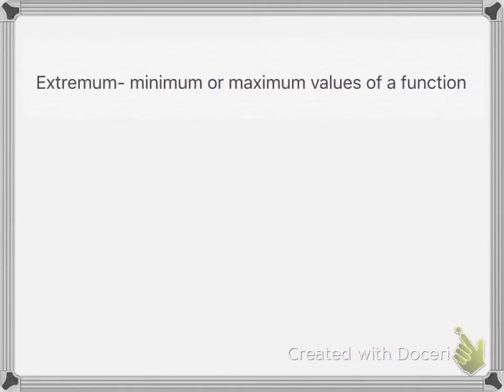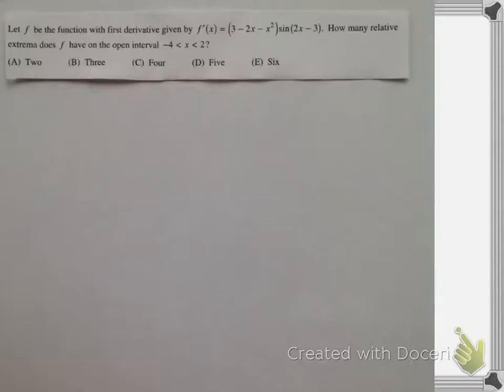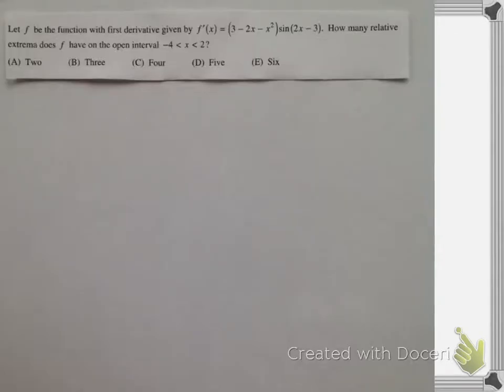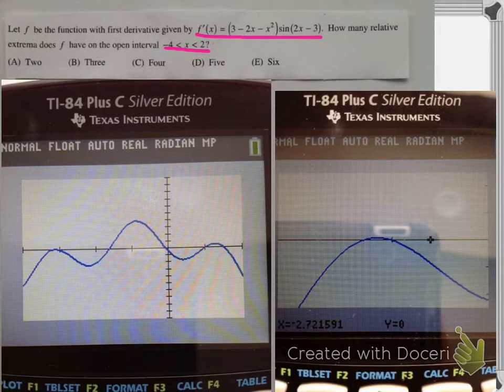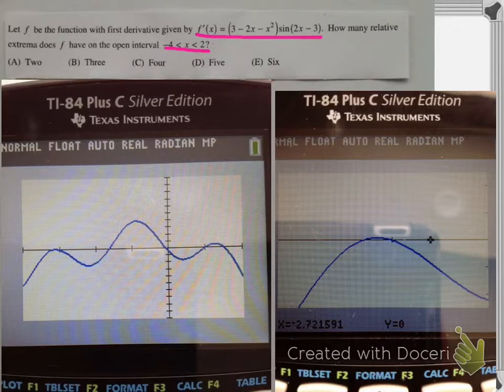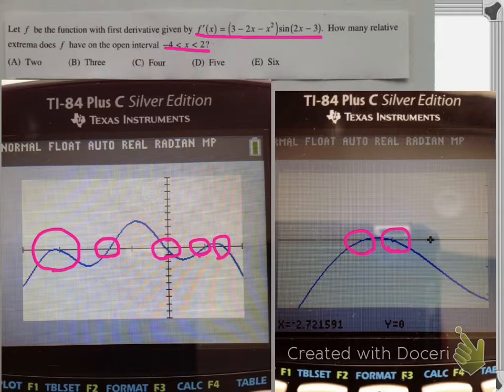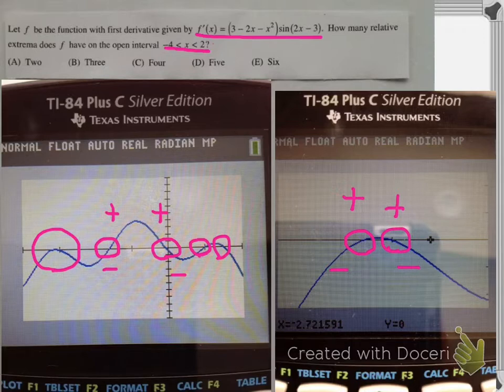Finding Relative Extrema Example AP Calculus AB